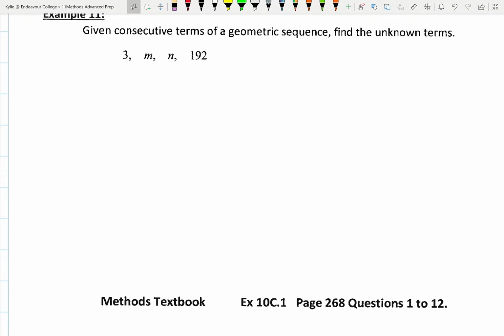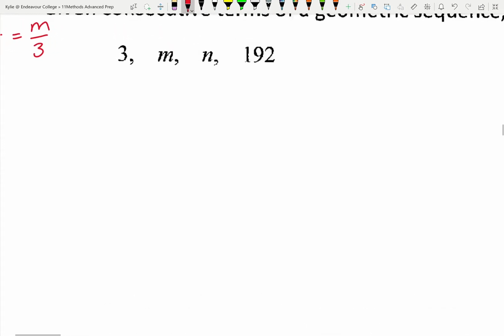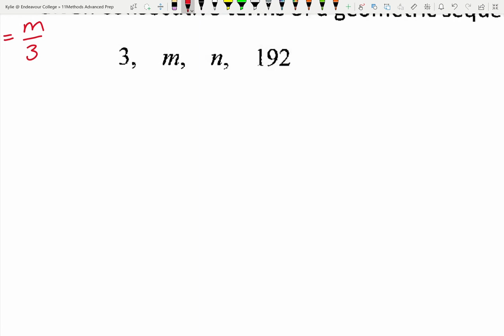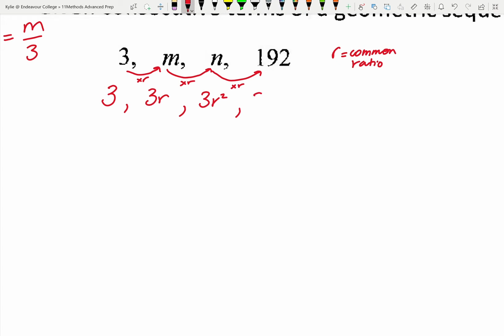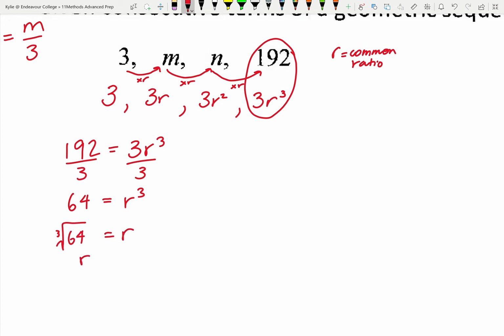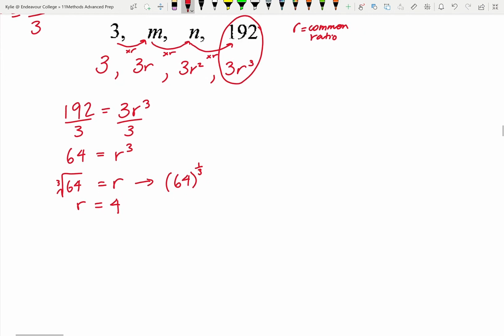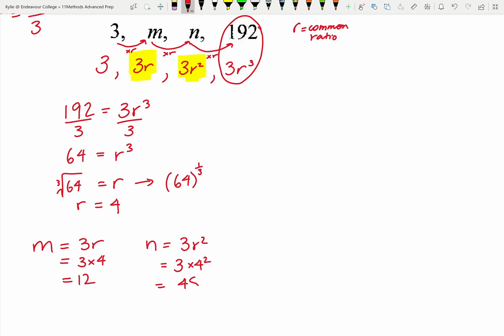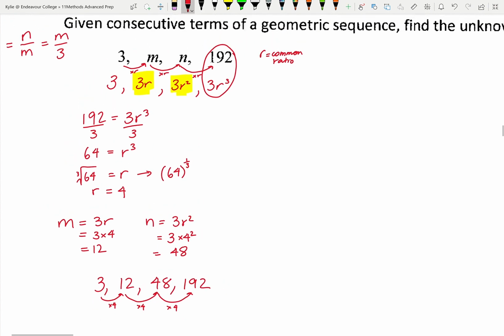12 Sequences and Series Eg 11